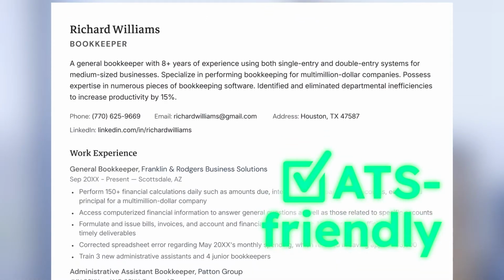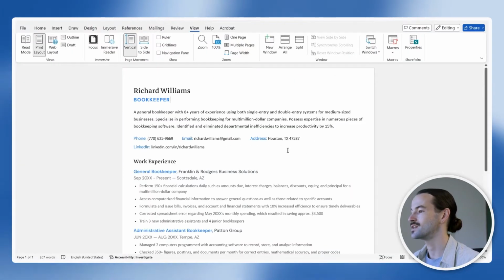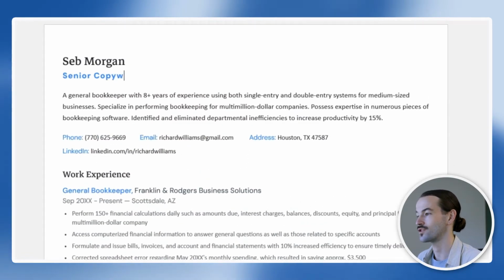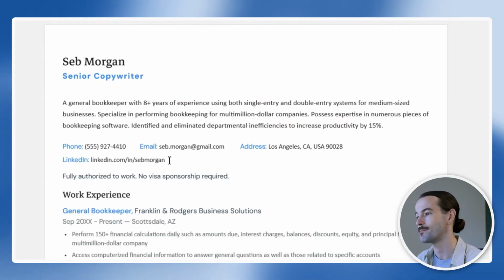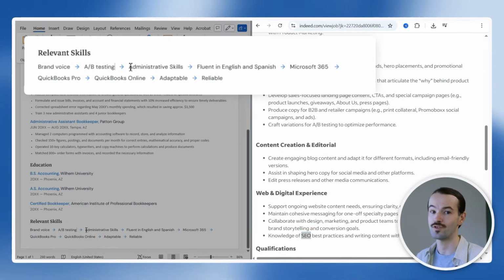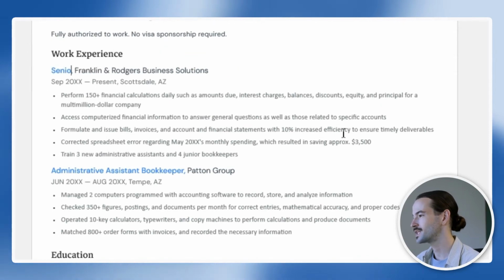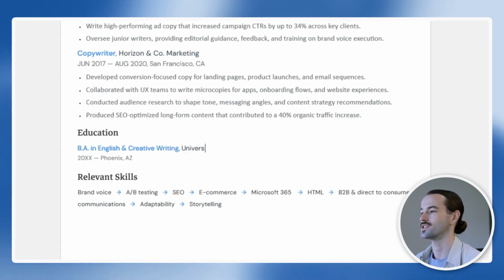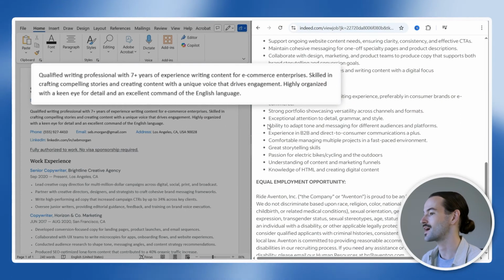Pass ATS Screening with These Resume Templates (FREE to Download!)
🔸 Resume Templates Library (Go to the "ATS Templates" section to Download)
🔸 Resume Examples You Can Download & Use as Reference for ANY Job or Industry

Getting rejected by an ATS before a human even sees your resume is one of the most frustrating parts of job hunting.

But don’t worry — in this video, I’ll show you exactly how to create a fully ATS-compliant resume using ResumeGenius’ free ATS-Friendly templates. You’ll learn how to format your resume so applicant tracking systems can read it correctly, avoid the common mistakes that get resumes auto-rejected, and make sure every section passes through the ATS without missing information.

Timestamps 🔎
00:00 Downloading the ATS Friendly Templates
00:38 Why These Templates Pass the ATS
00:58 Filling out the Header & Contact Info
01:32 One Important Detail to Add for the ATS
01:58 Adding Skills for a High ATS Score
02:47 Writing Your Work Experience Section
03:20 Where to Find Experience Bullet Point Examples
03:35 Filling Out Your Education & Resume Summary
04:19 Final ATS Friendly Resume Checklist